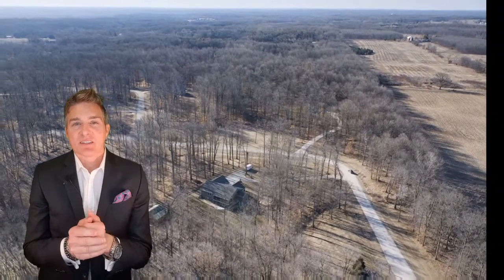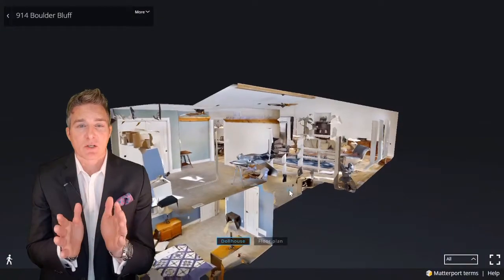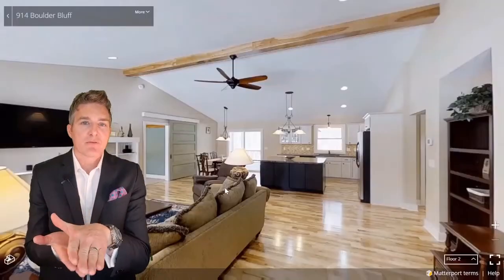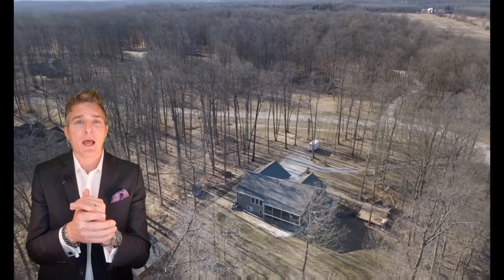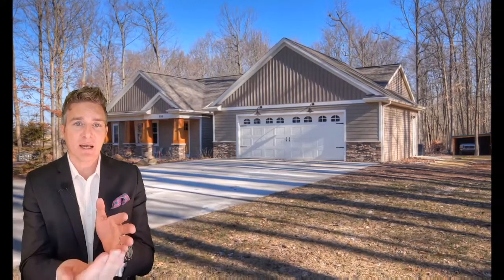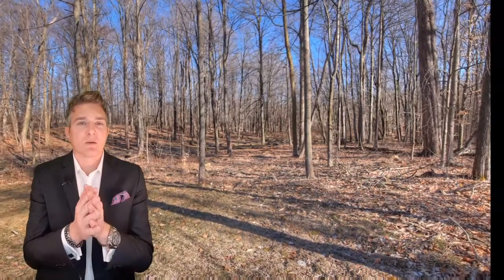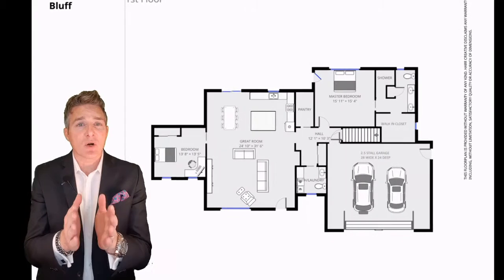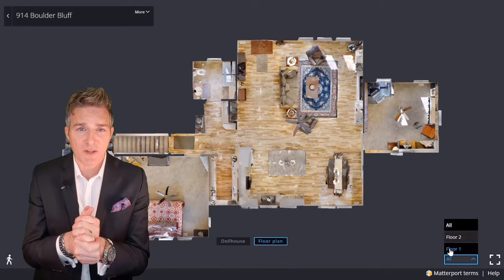914 Boulder Bluff Ln Preview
Beautiful custom built 4 bedroom 2.5 bath home on 4.29 Acres with 28x16 insulated pole barn, additional leanto and storage shed. This is the floor plan and location you have been waiting for combined with quality and energy efficiency. Open floor plan with hickory floors, main floor master, main floor laundry, vaulted living room, beautiful screened in porch off the kitchen, over-sized garage (28 x 24) finished daylight lower level, and storage galore. Outdoor entertainment area features a large deck, built in grill and outdoor fireplace. This location offers easy access to nearby shopping, entertainment, parks, excellent fishing and trail system, minutes to Lowell and Ada and only a 25 minutes to downtown Grand Rapids.